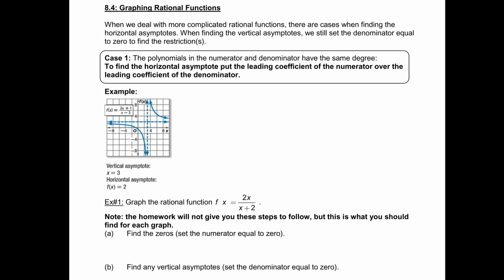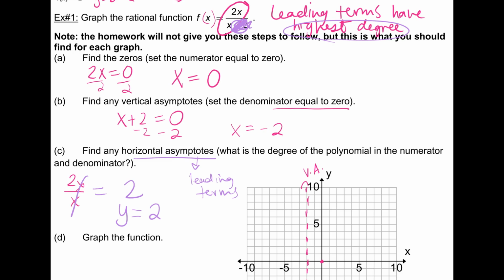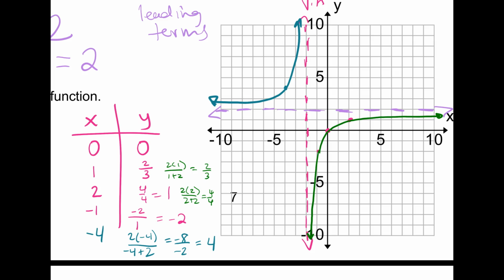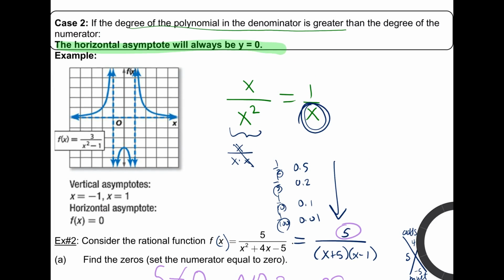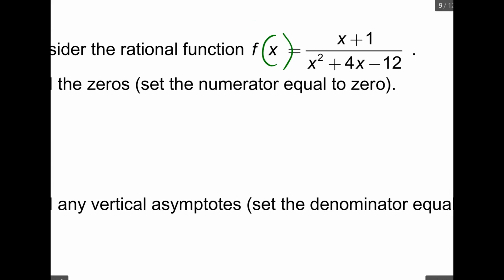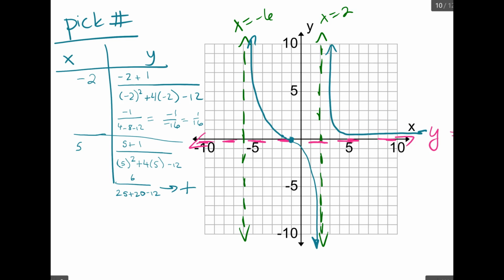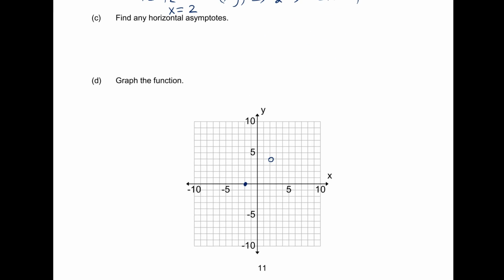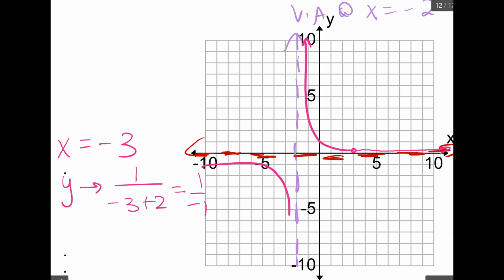8.4 screencast int alg